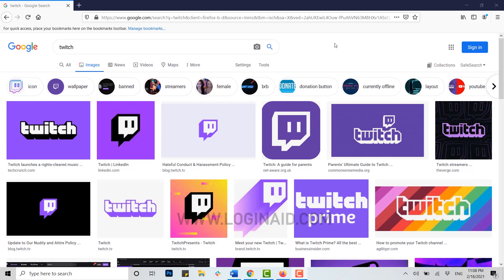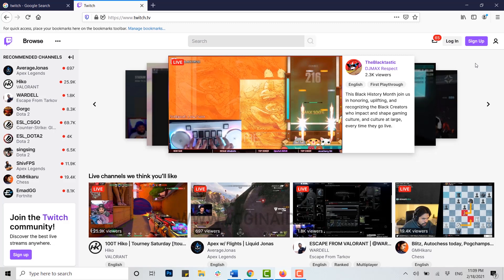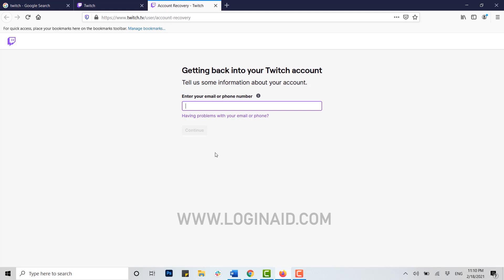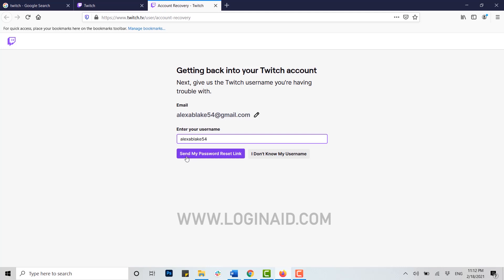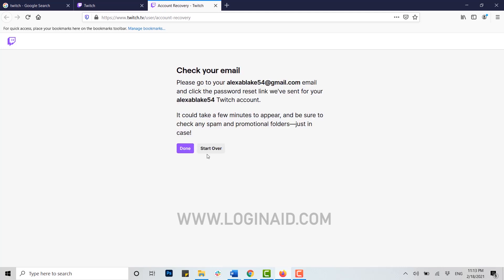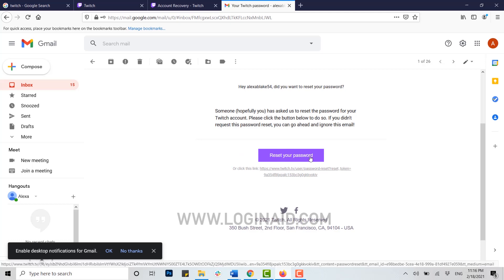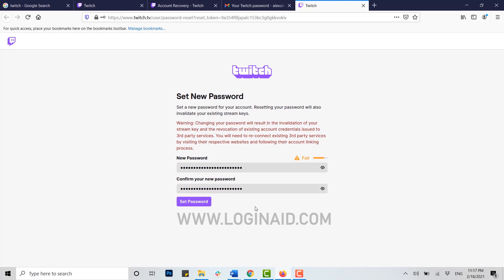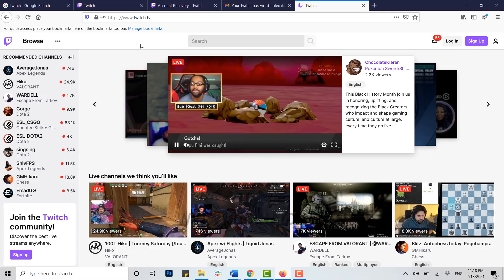FORGOT TWITCH PASSWORD? Twitch Password Recover Help 2021 | Reset Twitch Account Password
It immediately sends the password reset link when requested, so its a quick and simple process. Watch this video guide for learning the step by step process to recover/reset Twitch password.